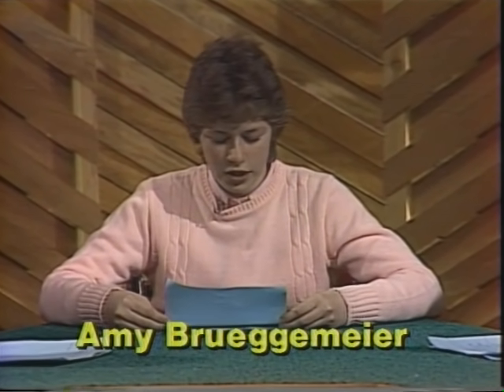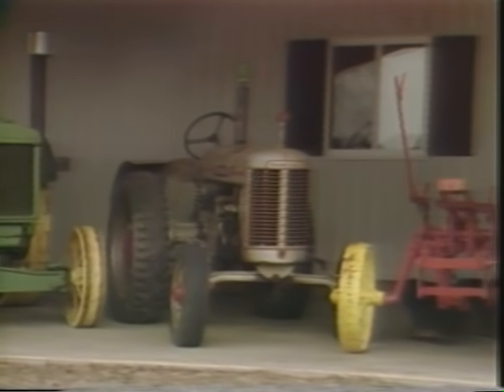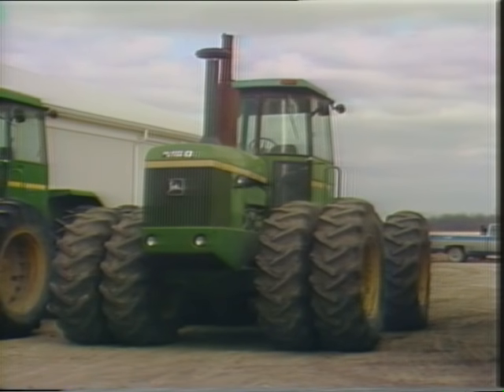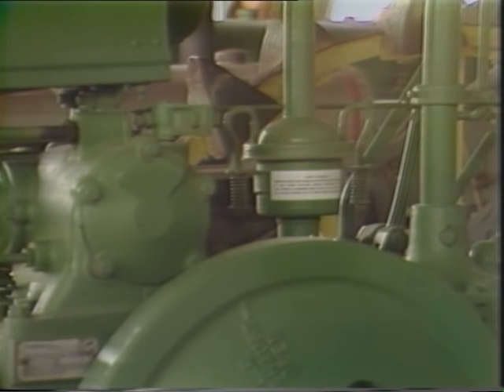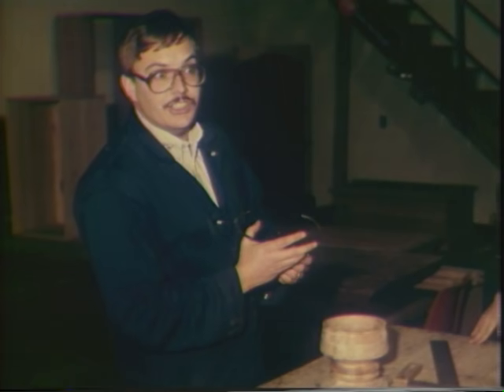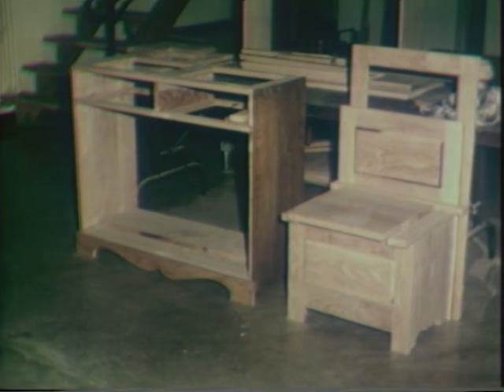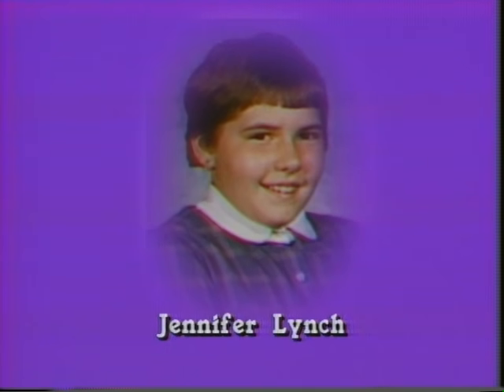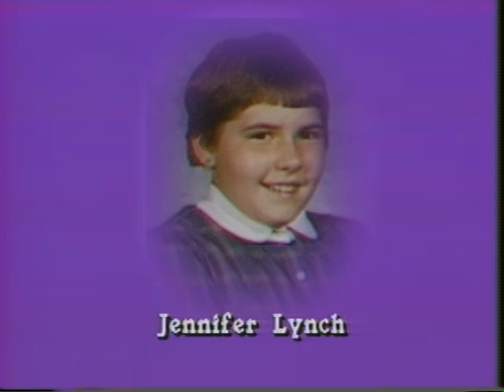News Six Archives - Old Fort Elementary 1984 (Old Fort, OH)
From the WBGU PBS archives, the sixth grade class of Old Fort Elementary School in Old Fort, Ohio present their News Six stories about their school and town circa 1984!